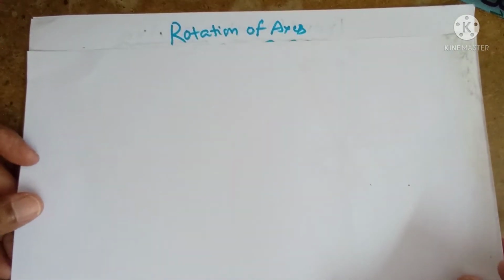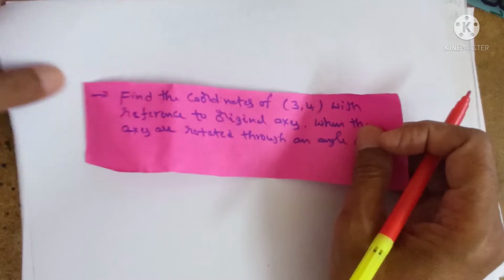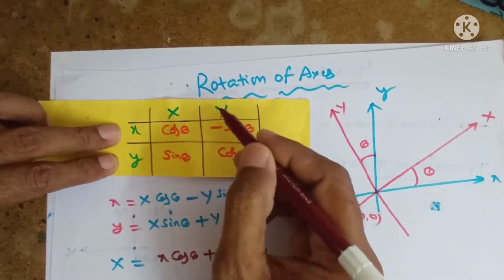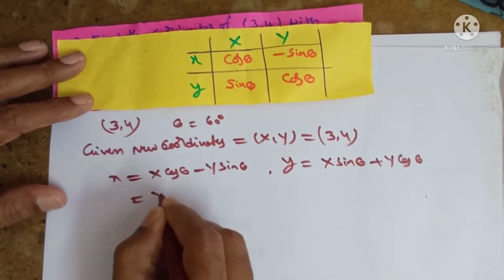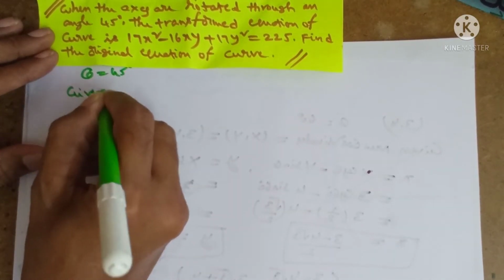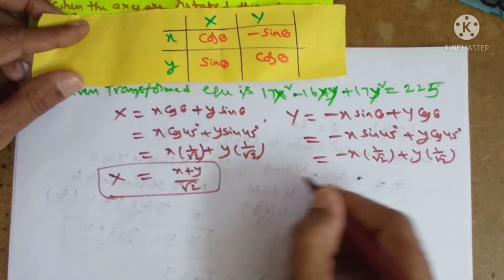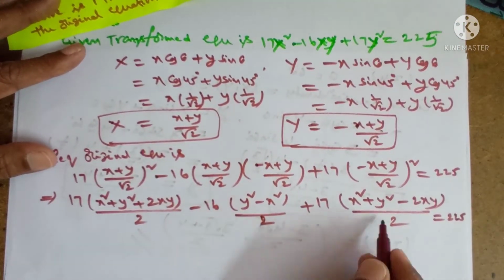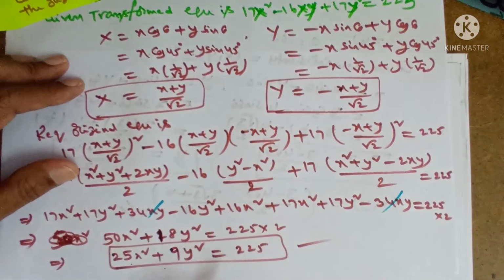Rotation of Axes | RK Math| Example Problems |All Competitive Exams |Class 11|Transformation of axes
In this video RK Sir will explain Rotation of Axes With some Important Formulae and Example problems.

👌✔ transformation of axes
👌✔ transformation of axes class 11
👌✔Rotation of axes
👌✔rotation of axes class 11
👌✔rotation of axes with example problems

"RK Math"